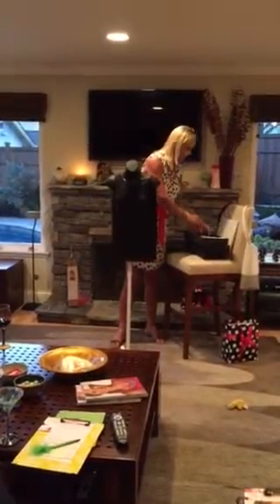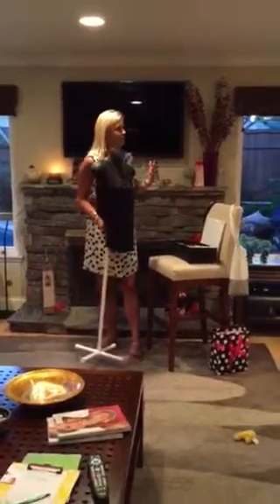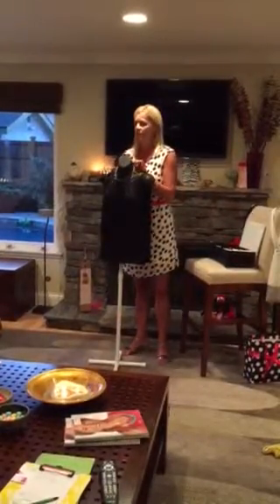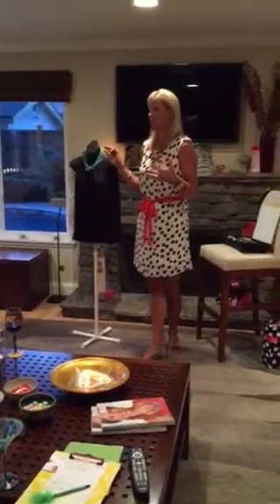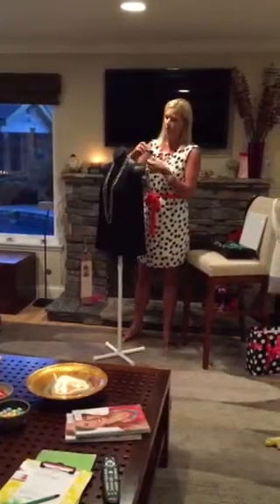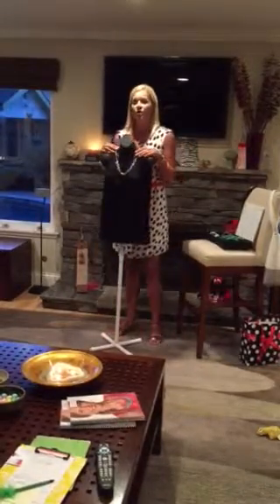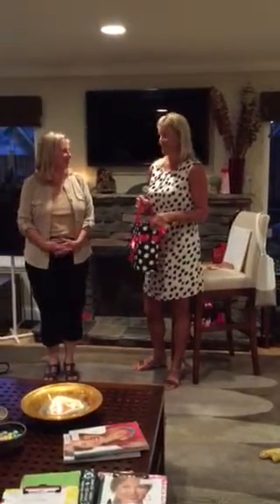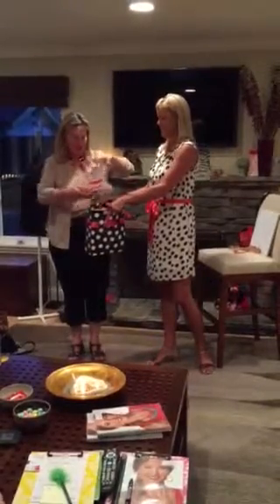Jennifer Keller's Home Show Part 2